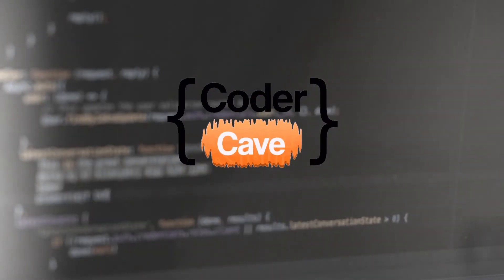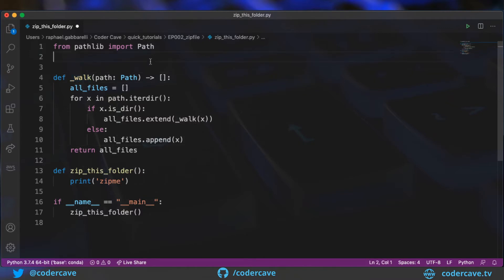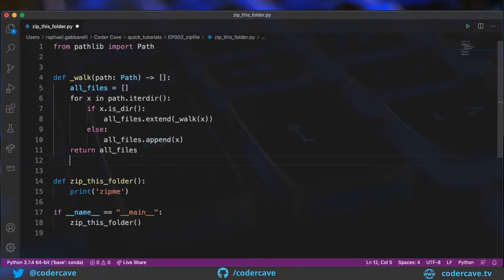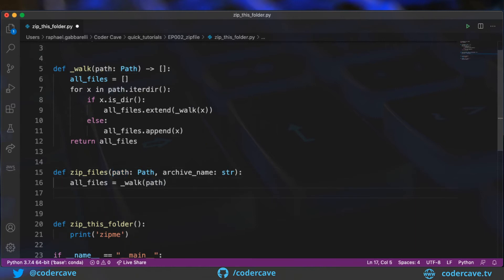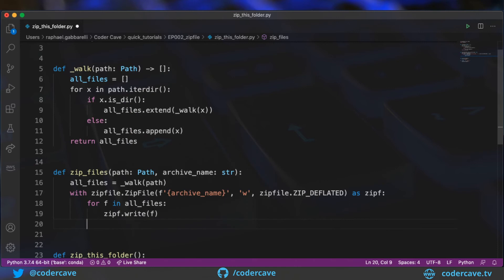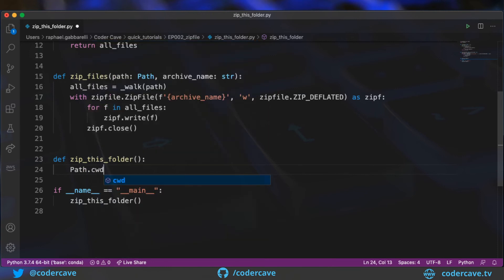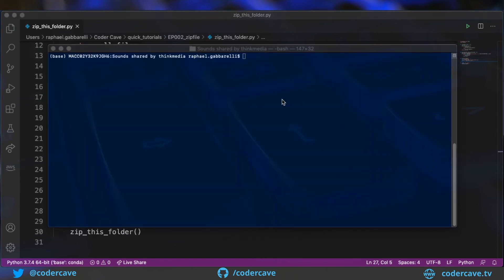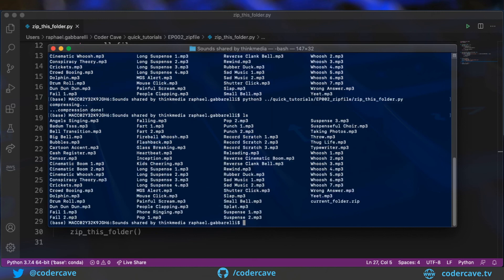how to zip archive a folder (quick and easy) with python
Learn how to ZIP a folder, with python.

In this bite-sized tutorial, we will create a zip archive of a folder using python.
We will use pathlib to crawl the folder, then we'll use zipfile to compress the local folder.
All this in about 25/30 lines of code.

0:00 let's learn how to archive a folder using python
0:23 crawling the path with pathlib
1:40 archiving the folder with zipfile
4:44 trying it out
5:33 closing

python / zip / archiving / archive / pathlib / zipfile / tutorial / how to / howto / how-to / coding / software development / programming / compress